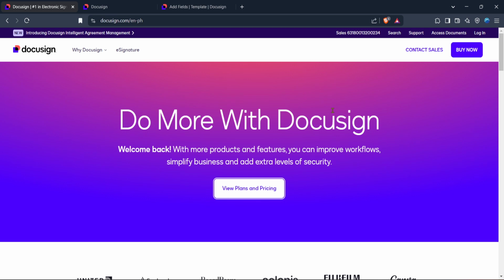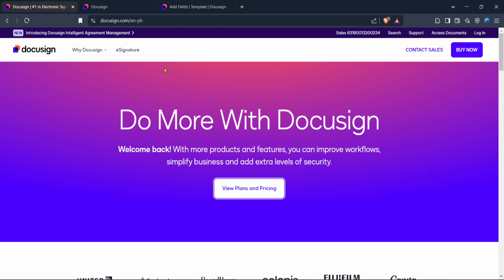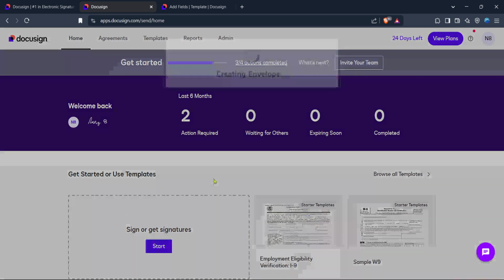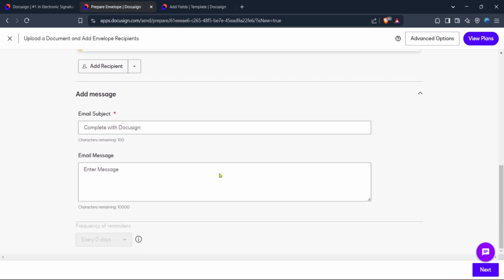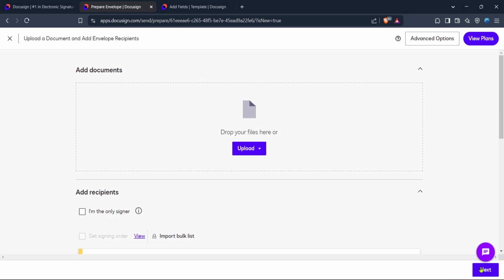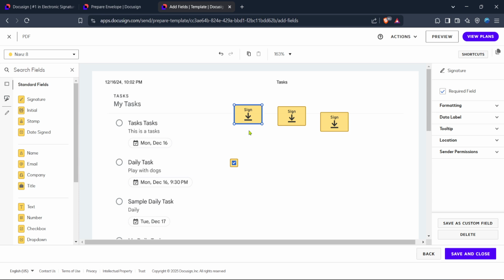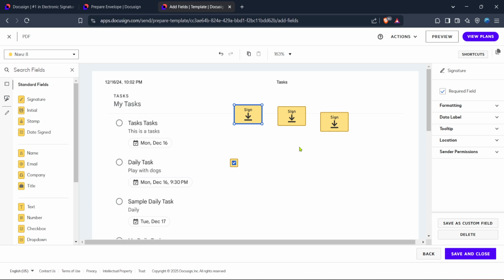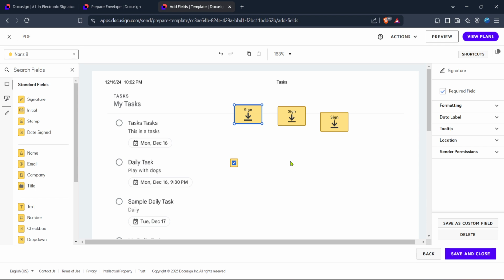How to Add Multiple Signatures in Docusign (Full 2025 Guide)